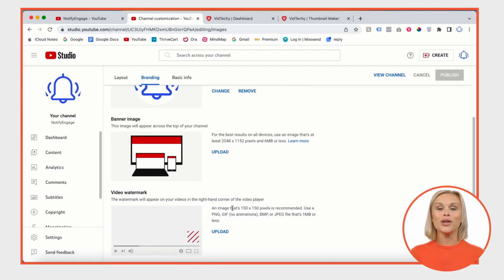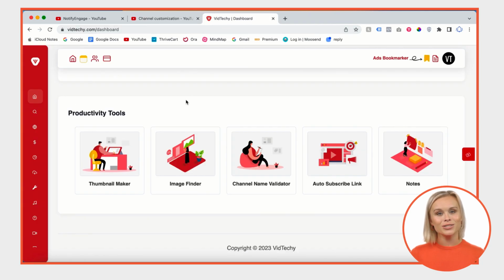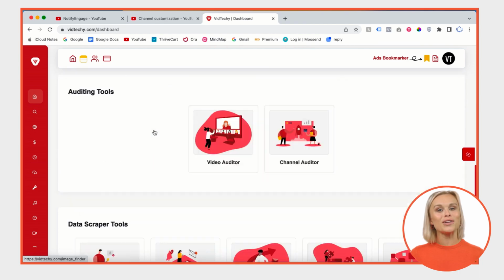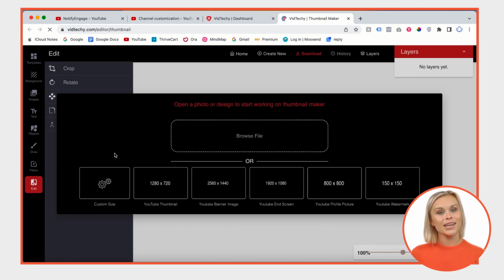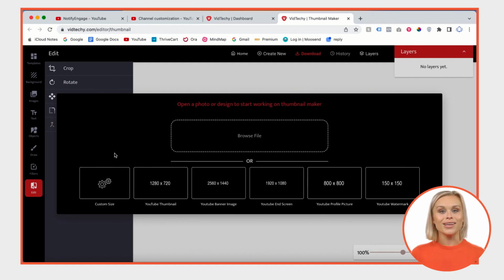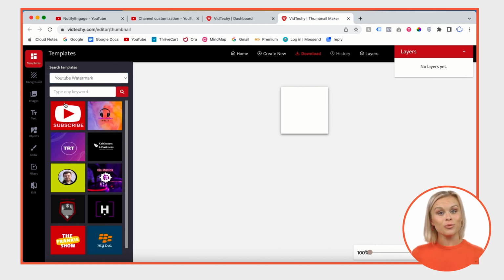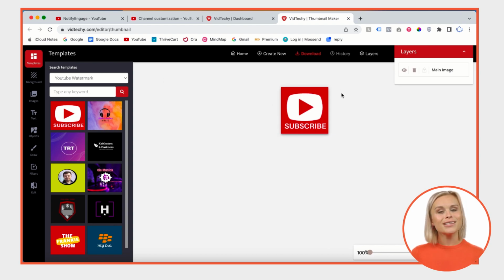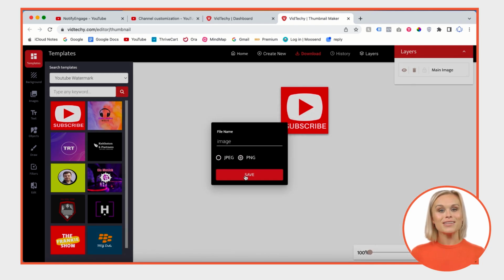how to add subscribe button on youtube video | youtube watermark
Welcome to VidTechy!
Do you want to increase engagement and grow your channel? Look no further! Learn how to customize the look and feel of the button as well as where it appears on the video player.

A YouTube watermark is a small, semi-transparent logo that appears on your YouTube videos, usually in the lower right-hand corner.

Here's how to add a watermark to your YouTube videos:
1. Go to the YouTube Studio and select "Settings" from the left-hand menu.
2. Click on "Channel" and then select "Branding" from the drop-down menu.
3. Click the "Add Watermark" button and select the image file you want to use as your watermark.
4. Choose the display time for the watermark, which can be set to show at the beginning, middle, or end of your video.
5. Adjust the opacity of the watermark, so it's not too distracting but still visible.
6. Save your changes.

Note that the maximum file size for a YouTube watermark is 1MB, and the recommended image resolution is 150 x 150 pixels. Watermarks can be a powerful way to promote your brand or channel, so make sure to choose an image that is clear and easily recognizable.

Team VidTechy